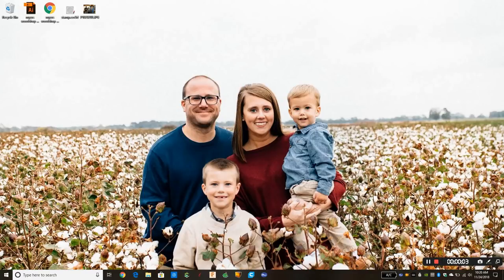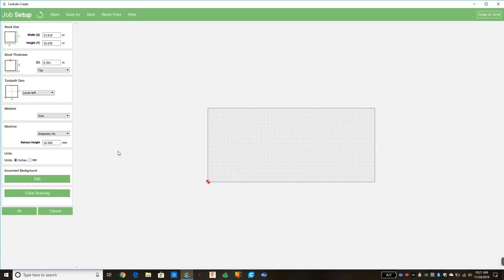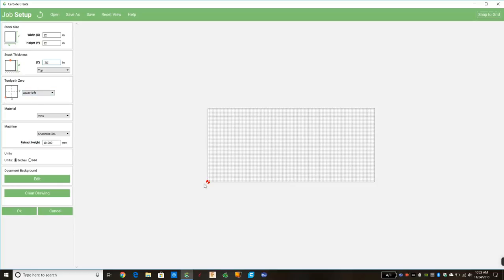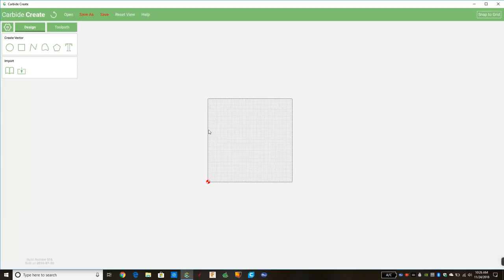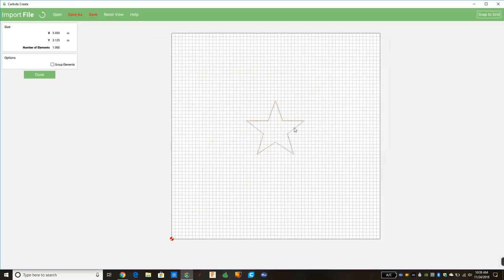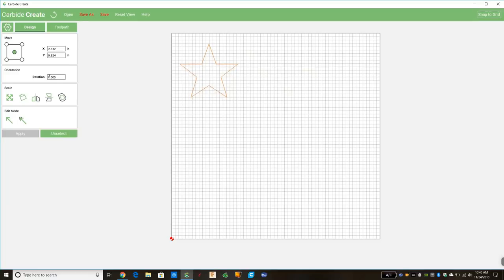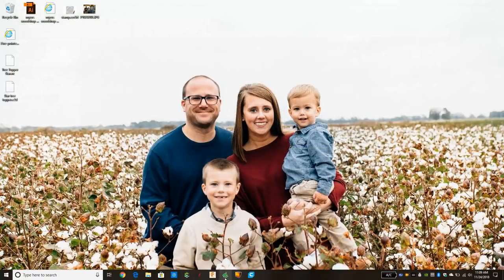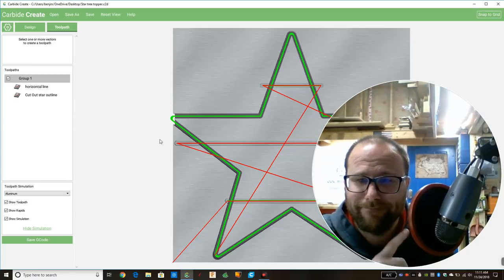Carbide Create Shapeoko Basics - Part 1: Design // CNC Woodwork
I created this video series aimed at the true beginner to hobby CNC's.  Although Carbide Create is made for the Shapeoko, it can be used for any CNC because it just generates G-Code.
Please leave any info i left out that you want to know about in the comments below.  I'll be out with more videos soon.

My website blog has more info in on cnc related information.